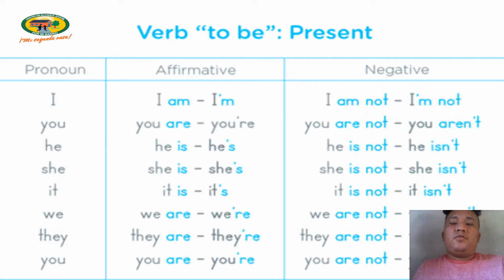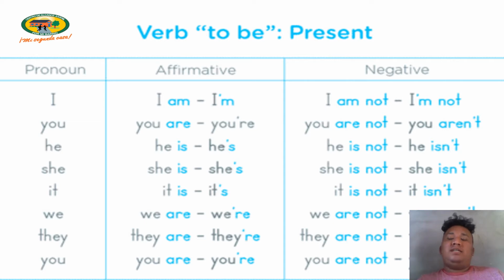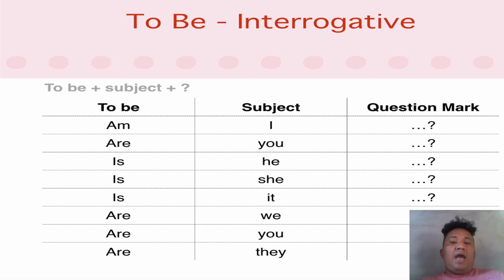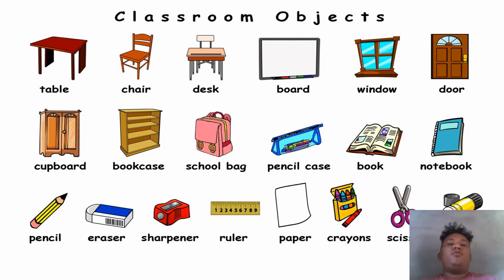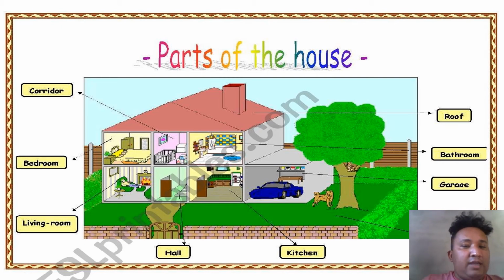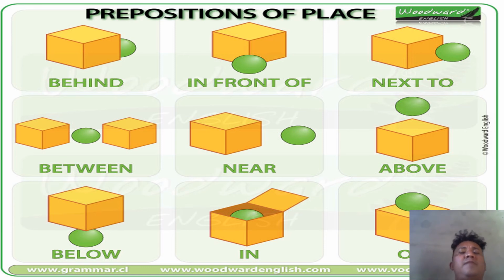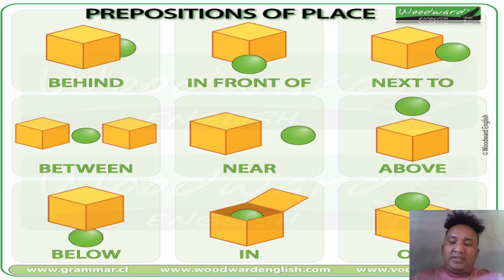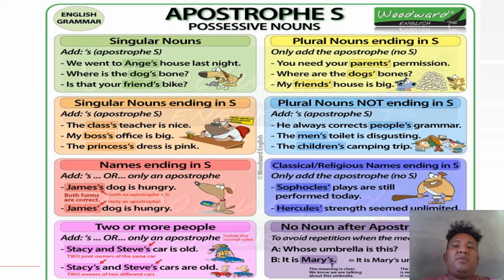SIMPLE PRESENT WITH THE VERB TO BE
En este video podran aprender acerca del uso del presente simple con el verbo To Be en la forma afirmativa negativa e interrogativa